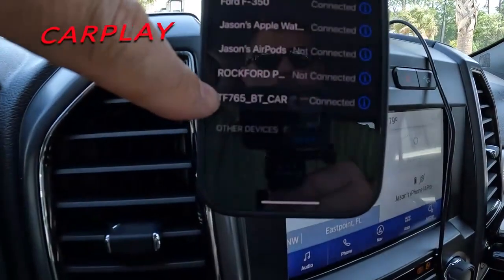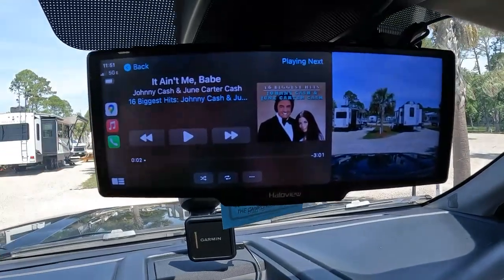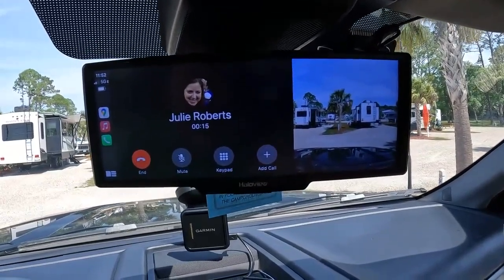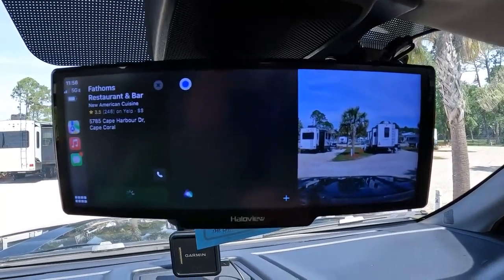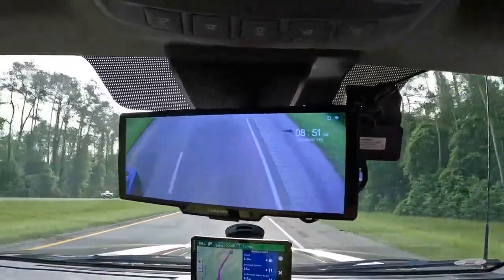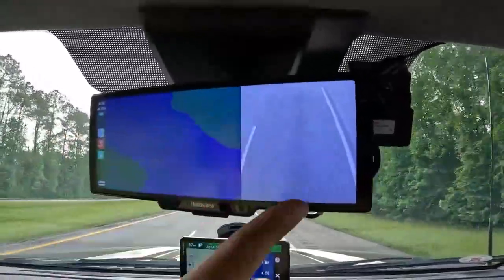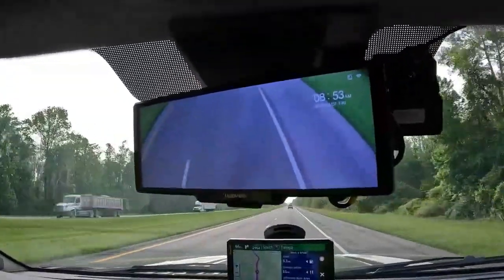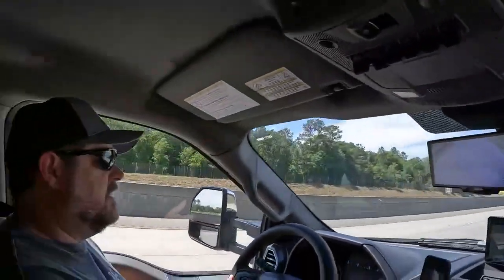BT12 carplay function and road test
Click on the video to see the BT12's CarPlay features.